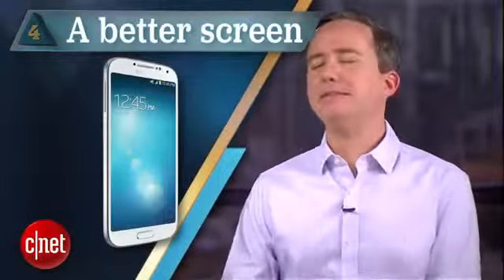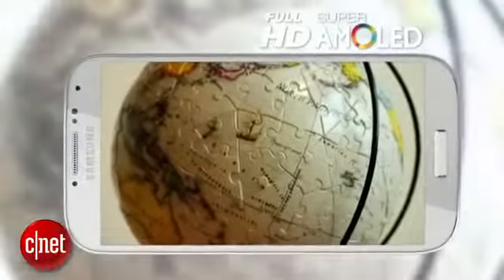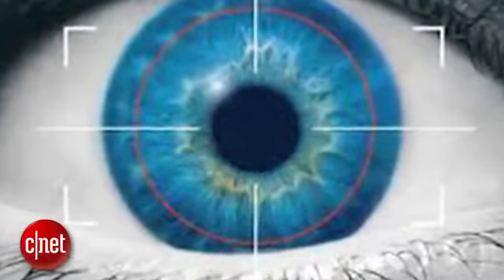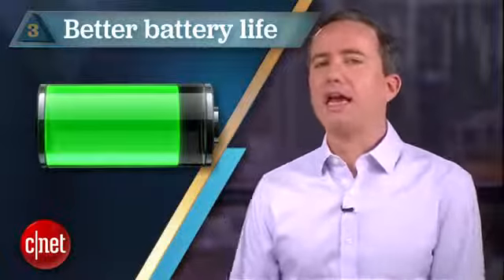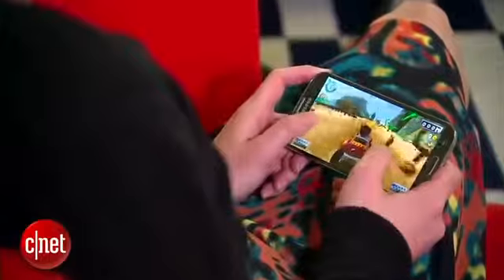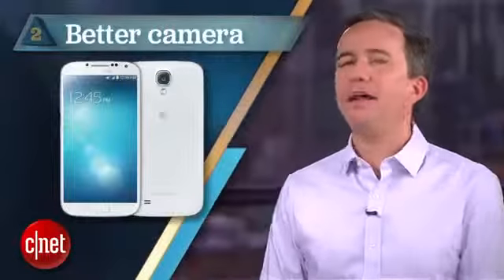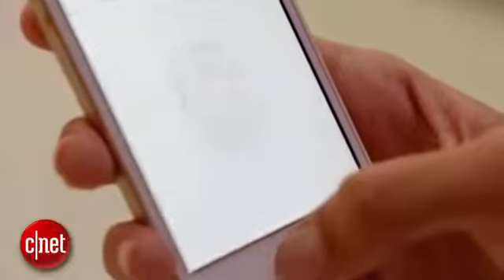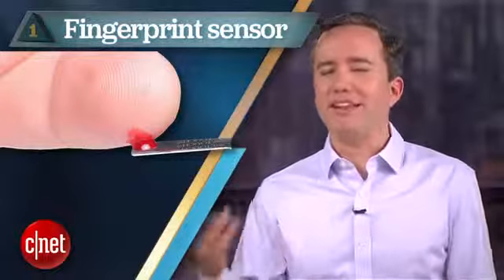Most wanted Samsung Galaxy S5 features1535